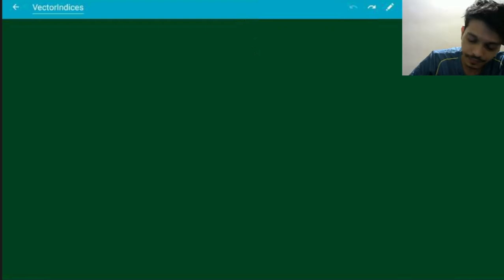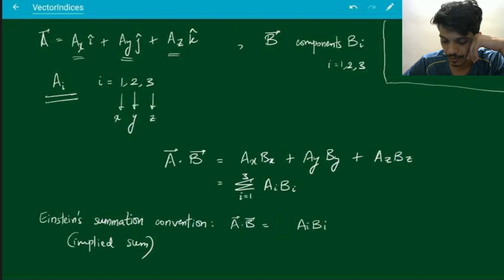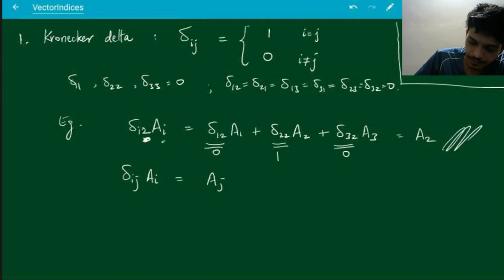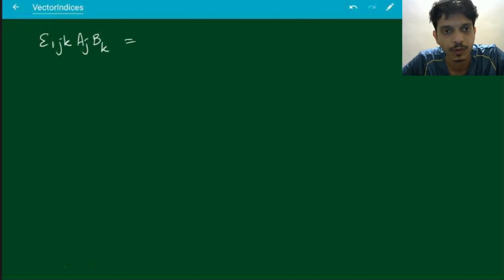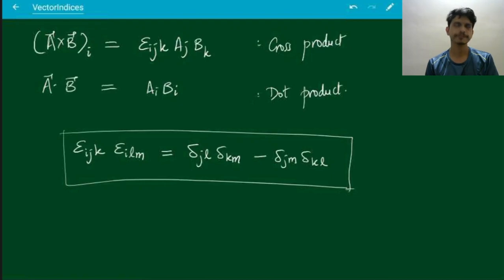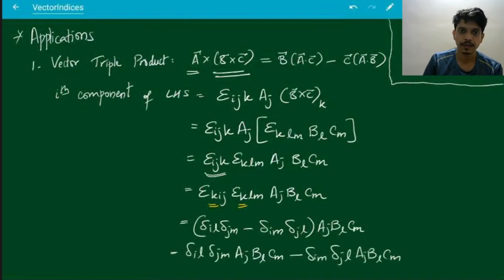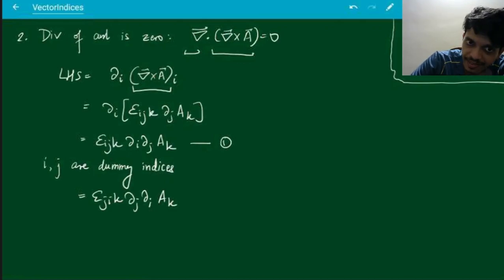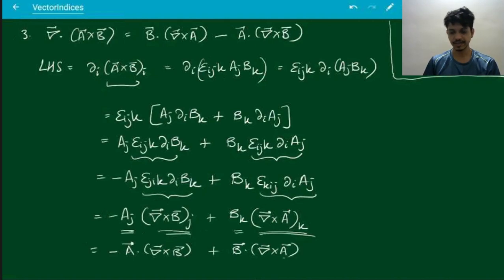Vector Analysis using index notation